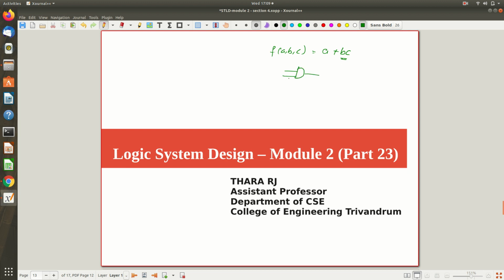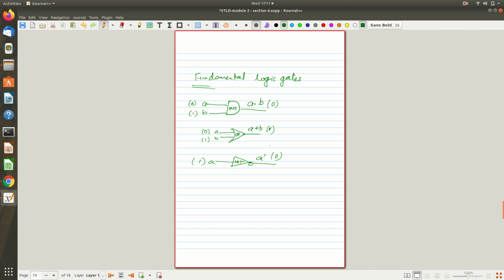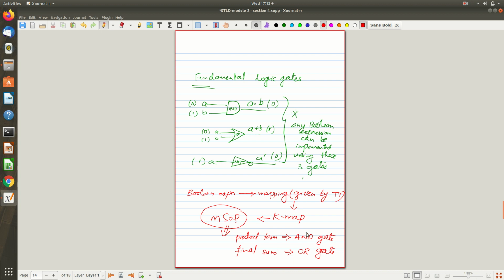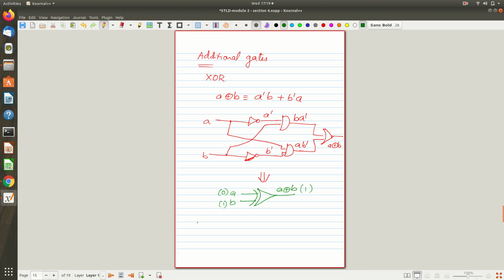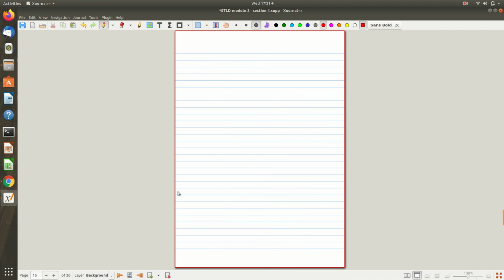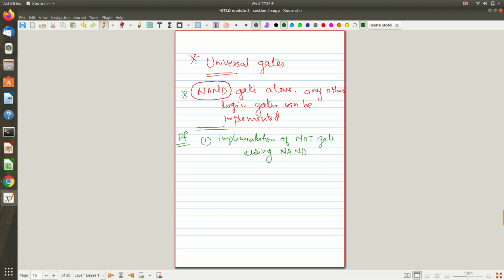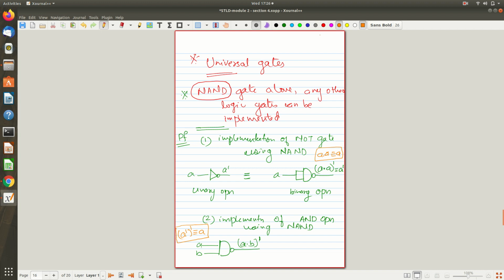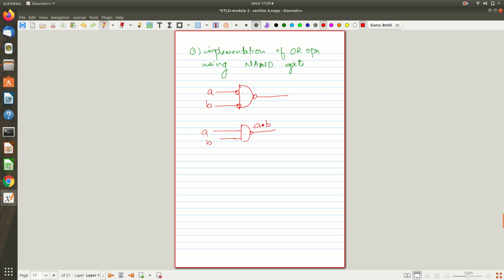Logic System Design – Module 2 (Part 24)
Topics covered :- Logic gate implementation of Boolean functions; fundamental sets of logic gates; Introduction to universal gates.